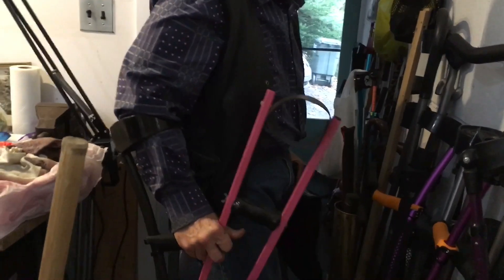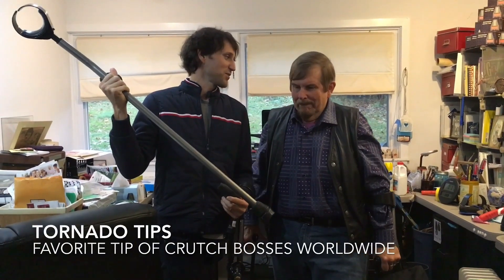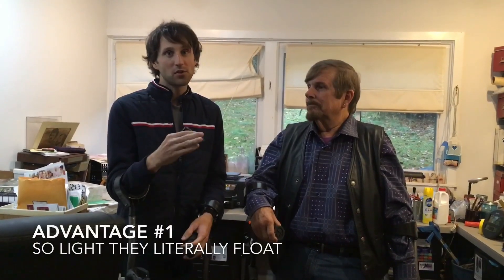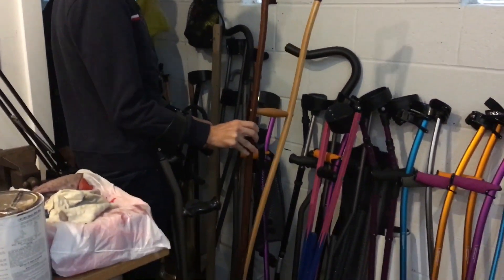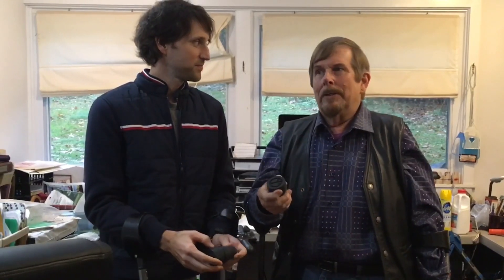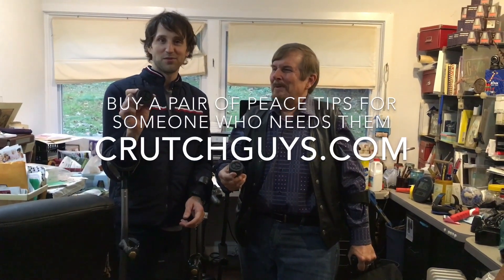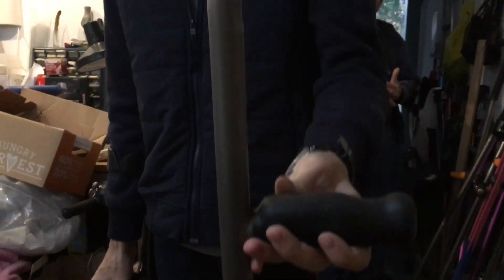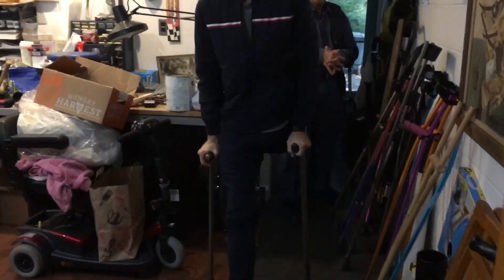Tour of a Crutch Inventor's Workshop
I hung out with Tornado Tip inventor and all around CRUTCH BOSS Thomas Fetterman.